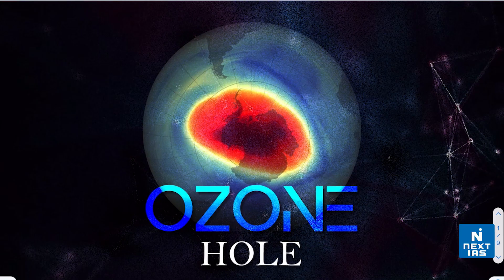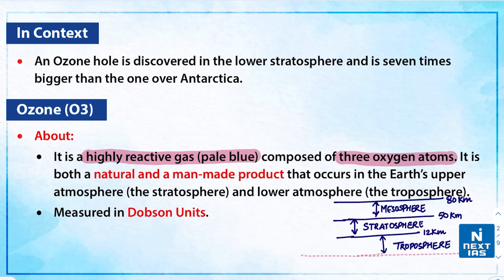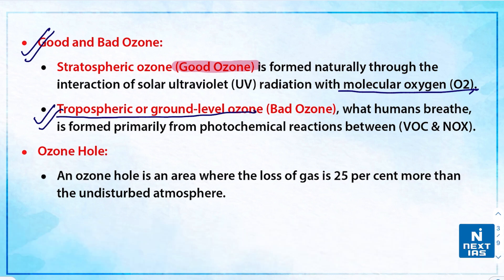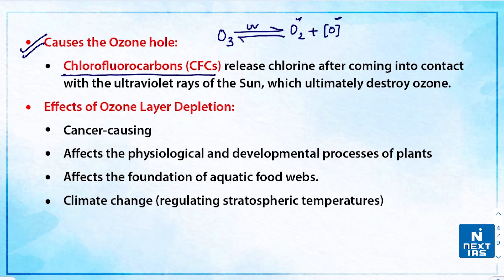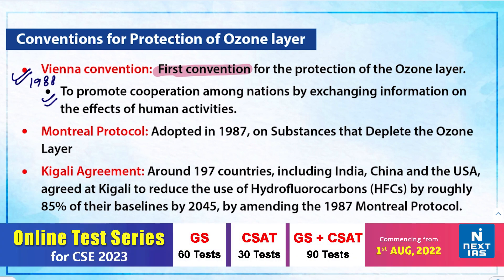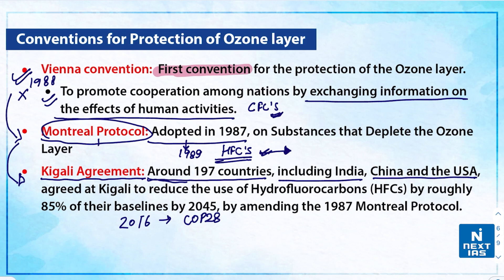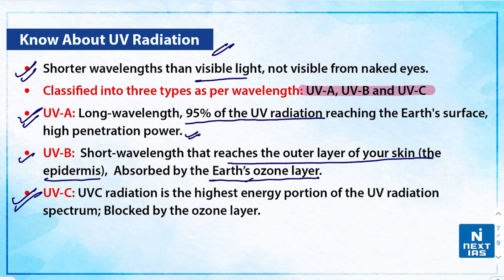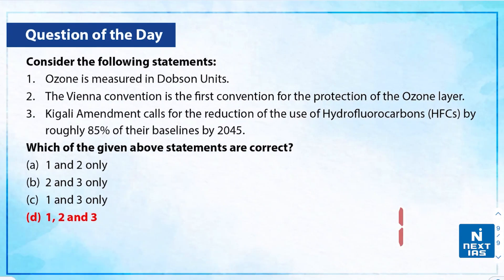Ozone Hole | Topic of the Day | Latest Update | UPSC | NEXT IAS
NEXT IAS brings you a brand new series "Topic Of The Day - Ozone Hole" that will help you prepare for current topics in a short amount of time.

👉An Ozone hole is discovered in the lower stratosphere and is seven times bigger than the one over Antarctica. It is a highly reactive gas (pale blue) composed of three oxygen atoms. It is both a natural and a man-made product that occurs in the Earth’s upper atmosphere (the stratosphere) and lower atmosphere (the troposphere). Measured in Dobson Units.

The Topics covered are:
00:00 - Greetings
00:40 - About the Ozone Hole
03:53 - Conventions for Protection of Ozone Layer
05:18 - Know About UV Radiation
06:22 - Question of the Day

Happy Learning!
@NEXT IAS